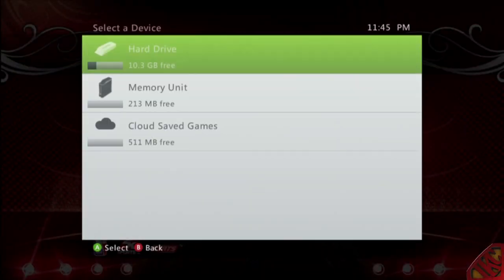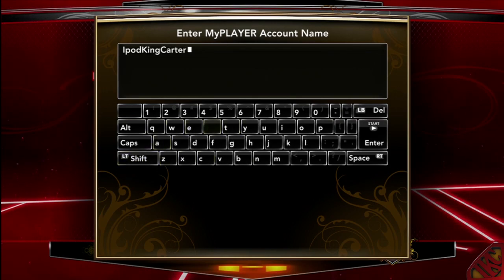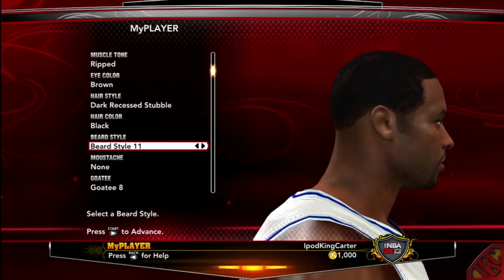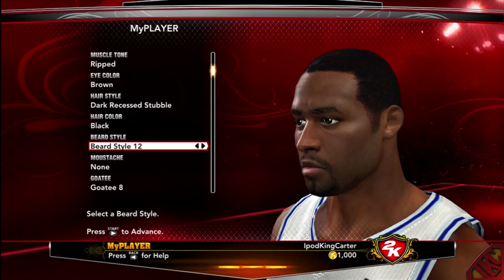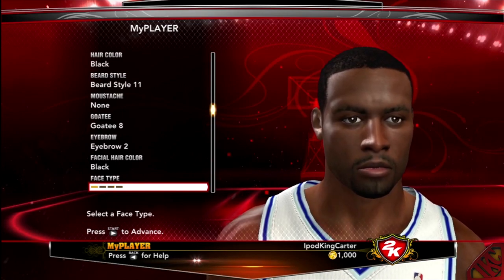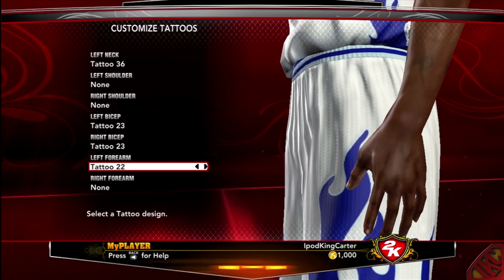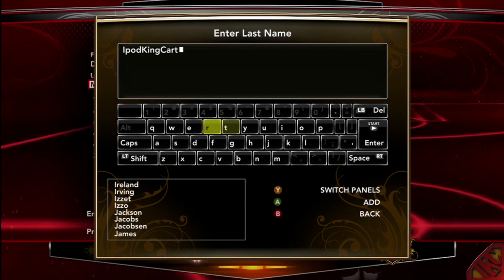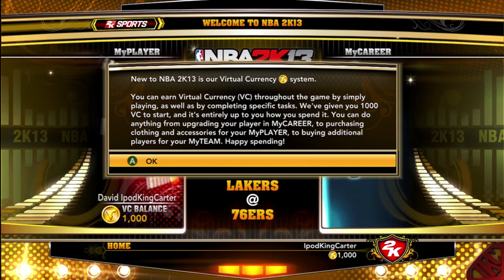NBA 2K13 - How To Create Your MyPLAYER Account | Choose Your Name Wisely Feat. David IpodKingCarter